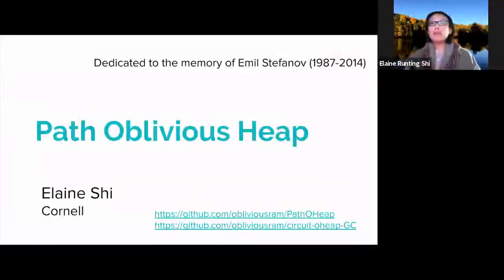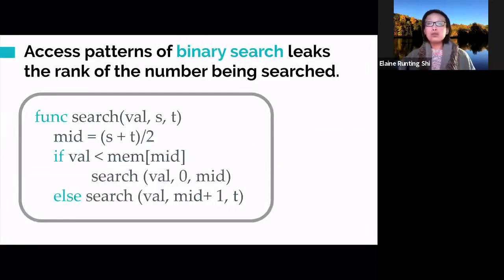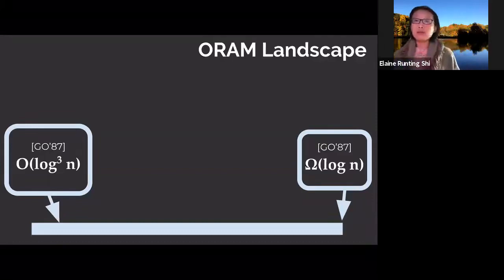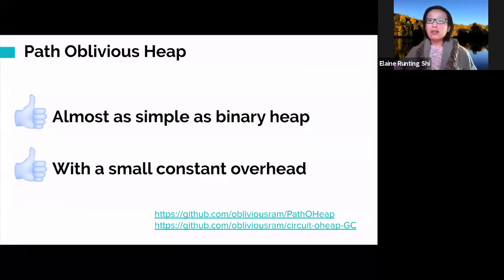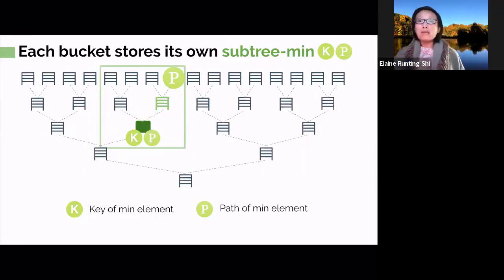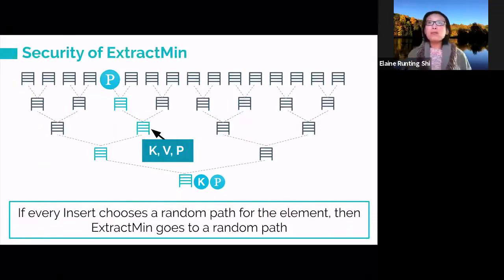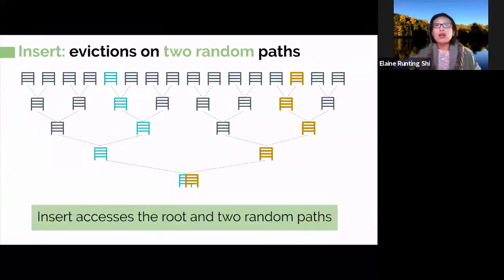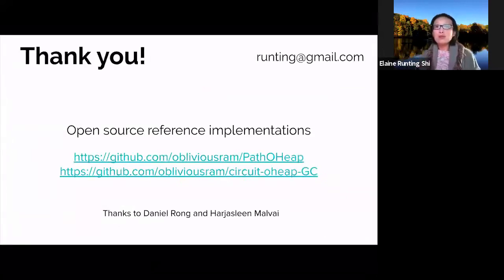Path Oblivious Heap Optimal and Practical Oblivious Priority Queue